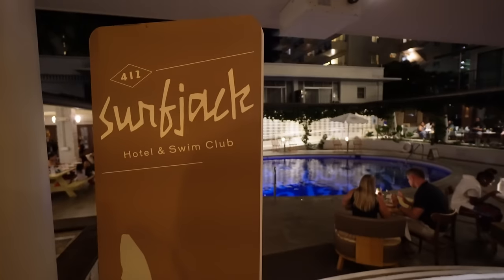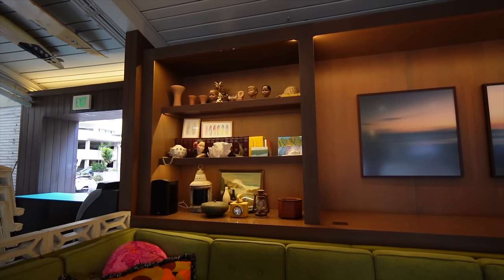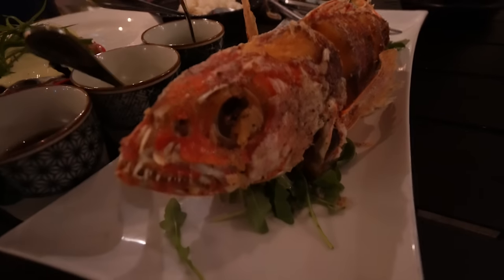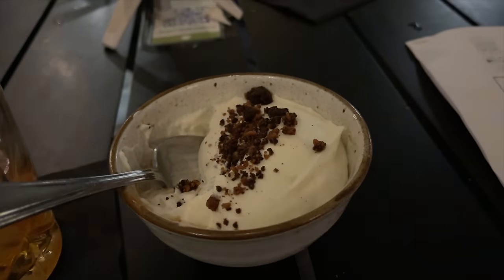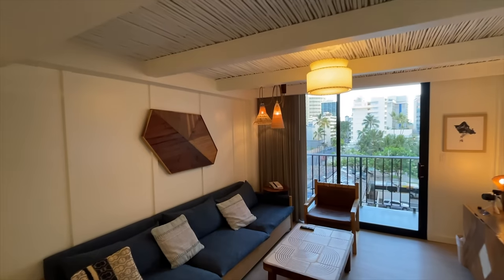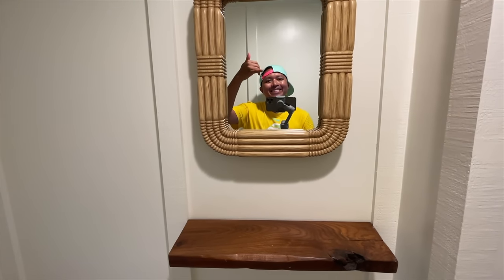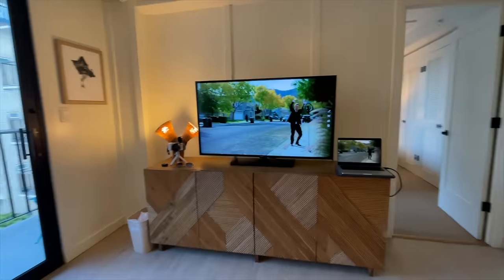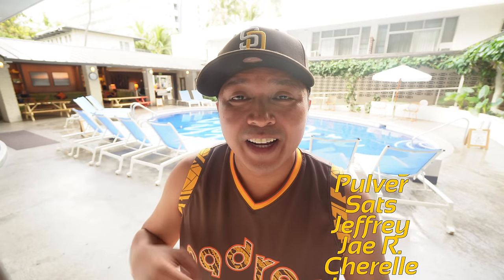This Boutique Waikiki Hotel has all the Hawaiian VIBES ! 😎🏝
Surfjack Hotel & Swim Club Hotel Review in Honolulu Hawaii

Jaycation takes you on a Hotel Tour of one of Waikiki's most vibin' hotels the Surfjack Hotel and Swim Club. Take a tour of their spacious 1960's style bungalow rooms and dine at their acclaimed restaurant Mahina & Suns, a restaurant in which President Barack Obama visited a few years back! Find out why this hotel is an ENTIRE VIBE!

Surfjack Boutique Hotel & Swim Club Chapter List
0:00- Intro
1:27- Mahina & Suns Restaurant
9:12- Hotel Tour
10:53- Bungalow Room Tour
18:25- Surfjack Closing

Twitter & IG: @JaycationTV
Snap: Jaydaheat